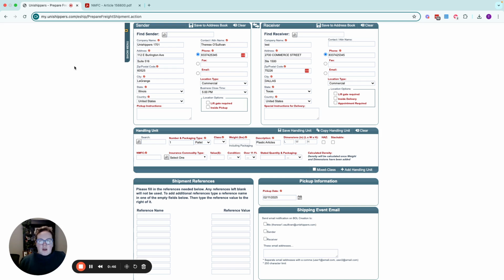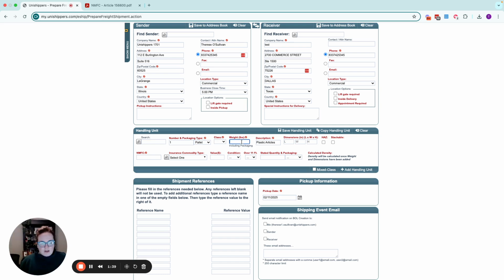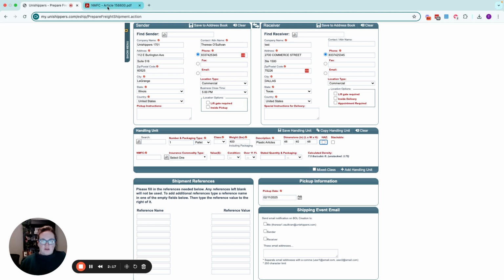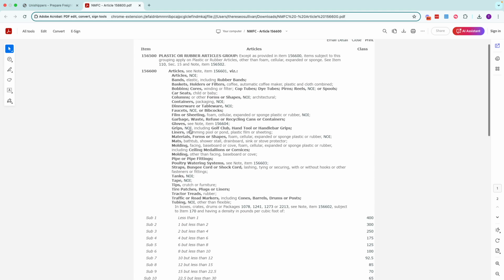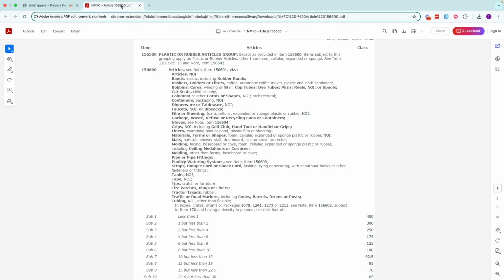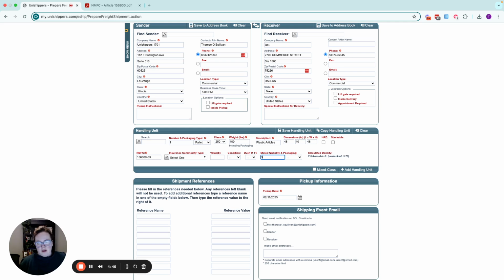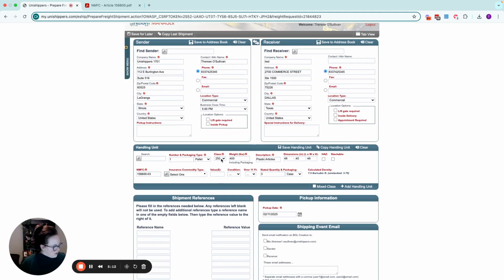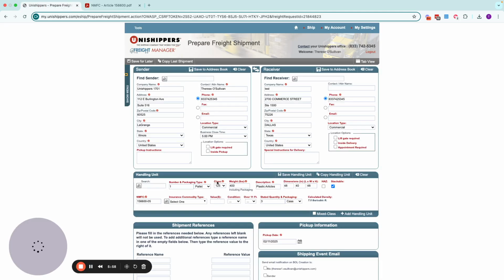How to Classify a Density Based Product for LTL Shipping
Need help understanding how to classify your density based product? Here is an in depth guide on how to calculate density and cross reference your products NMFC definition to properly classify your shipment for accurate quotes.

Always train your team to cross reference the NMFC definition for your product and to use the complete NMFC code with sub code on your BOLs to avoid reclassification and increased pricing